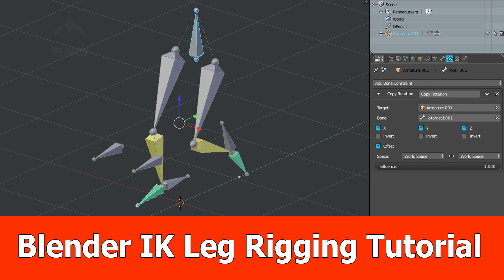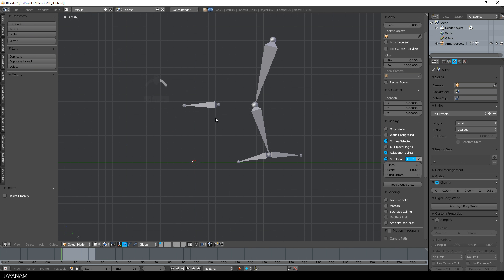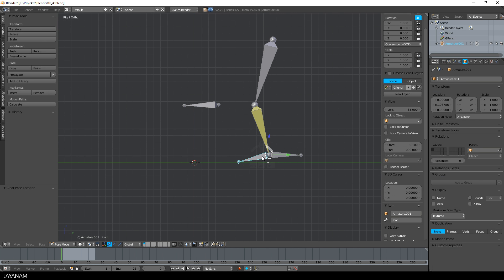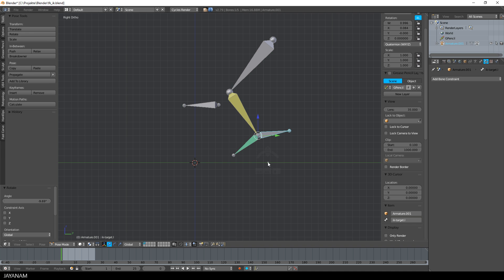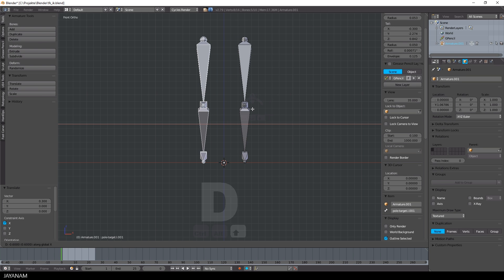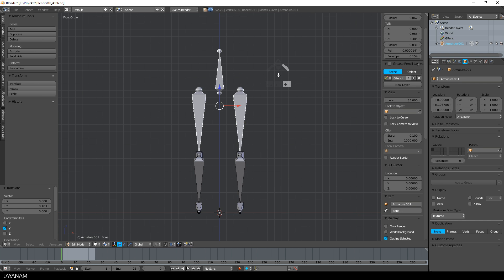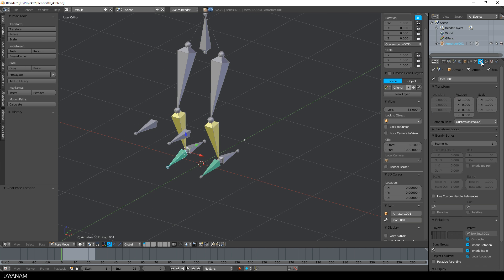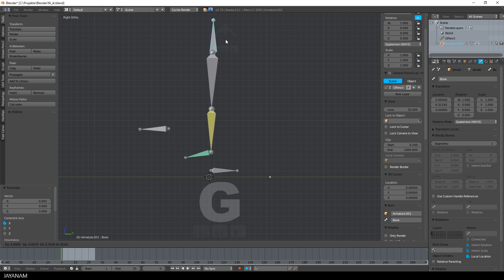Blender IK Leg Rigging Tutorial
In this Blender rigging tutorial I show you how to create an IK rig for the leghs of a character.

I also use a copy rotation constraint to adjust the rotation of the feet when I move the ik transform bone.